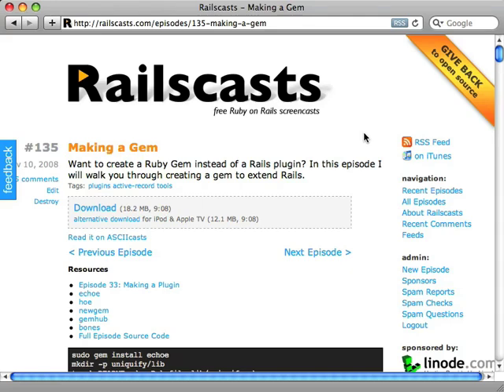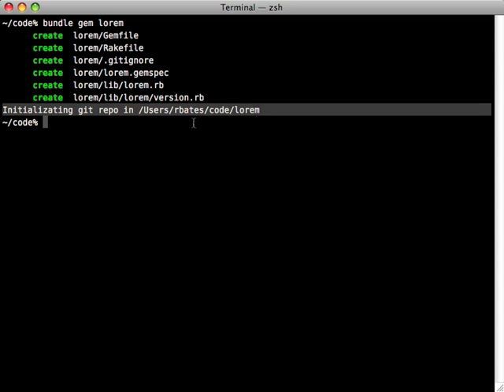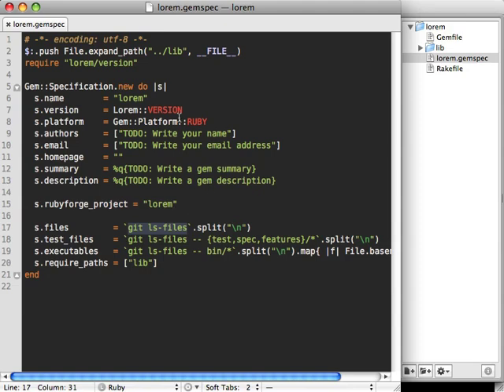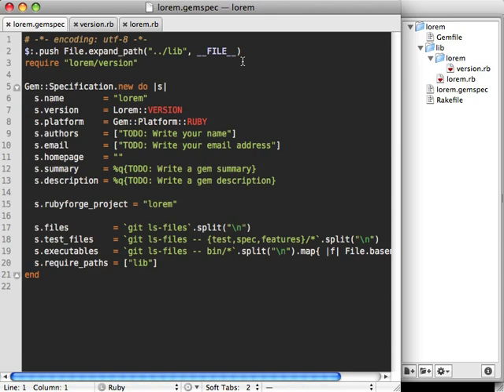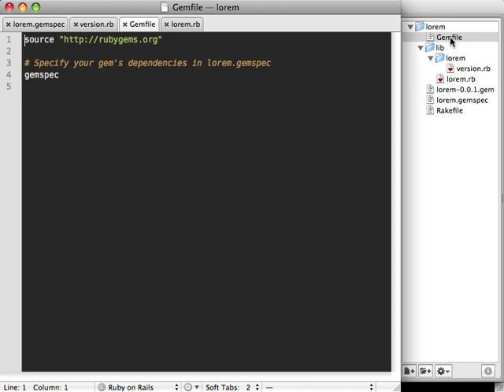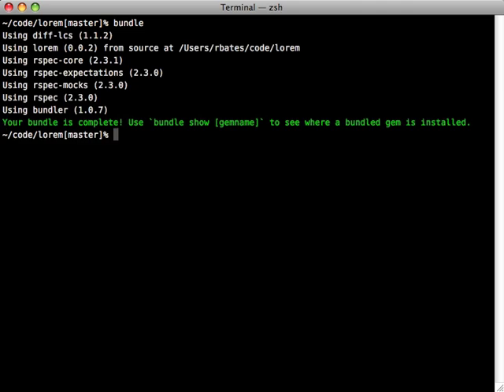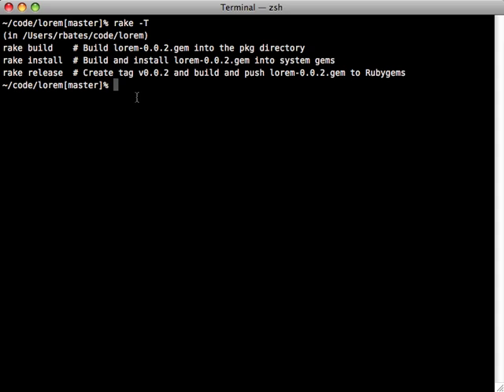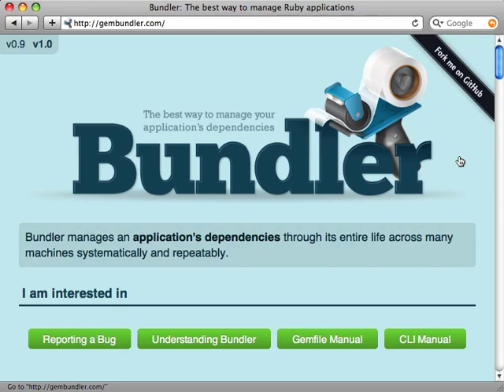RailsCasts - #245 New Gem with Bundler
Creating new gems is easy with the `bundle gem` command. In this episode I will walk you through how this works.. Original source Host your rails apps easily